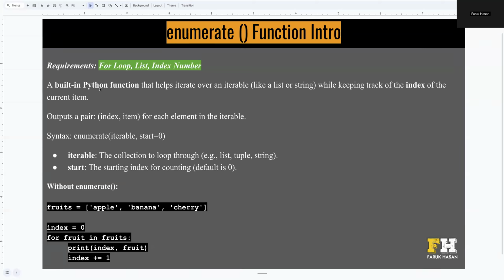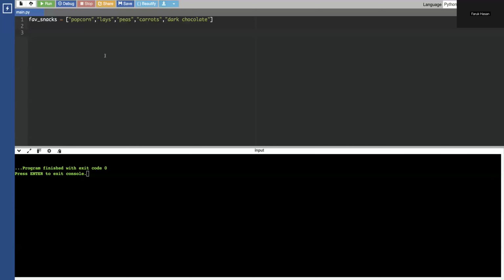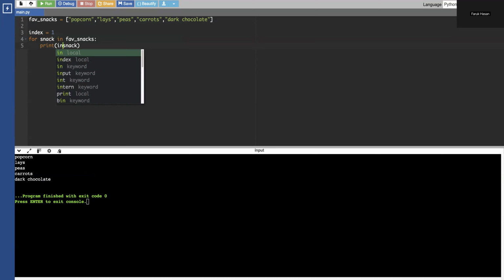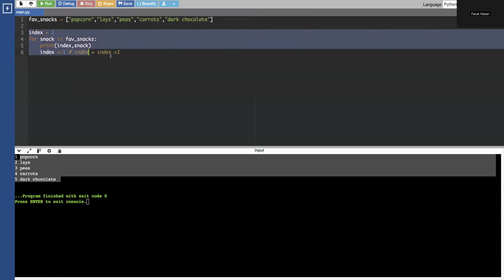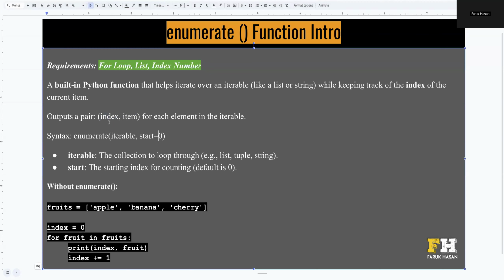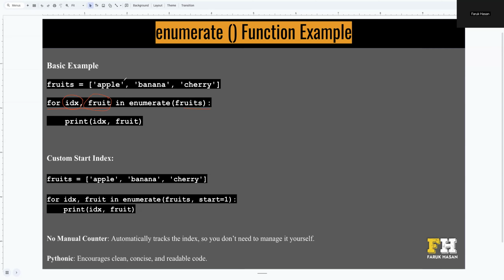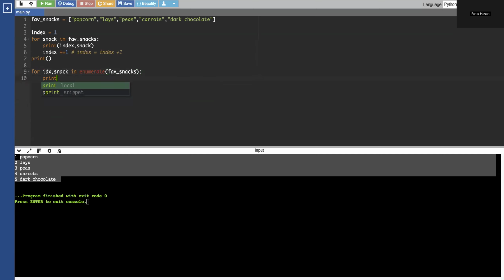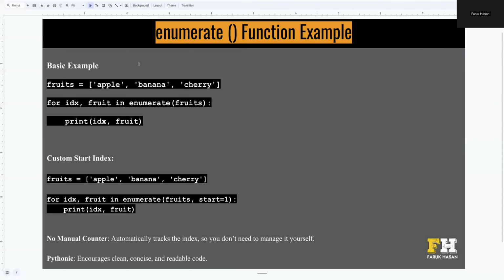Python enumerate() Function: Simplify Your Loops with Index Tracking!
Learn how to use Python's powerful and versatile enumerate() function to simplify your loops while keeping track of index numbers effortlessly! 🚀 In this video, we'll cover:
✅ What enumerate() does and why it’s useful.
✅ How to iterate over lists and other iterables with index tracking.
✅ Practical examples of enumerate() in action, including custom start indexes.
✅ Why enumerate() is a Pythonic way to write clean, readable code.

We’ll also compare the manual counter approach to the concise enumerate() method, making it easier to understand why enumerate() is a must-know for Python beginners and experts alike.

Whether you're just starting with Python or looking to improve your coding skills, this video will help you master one of Python's essential built-in functions.